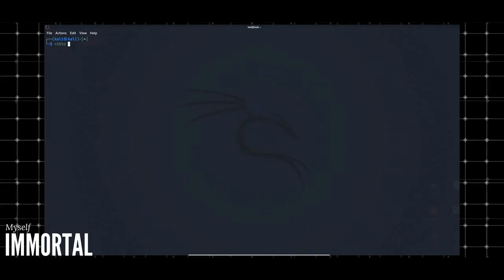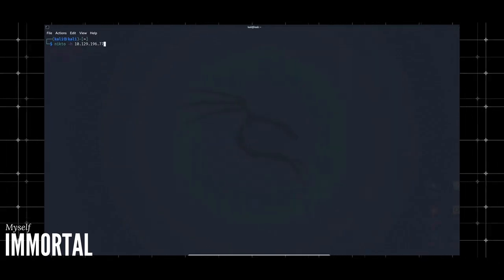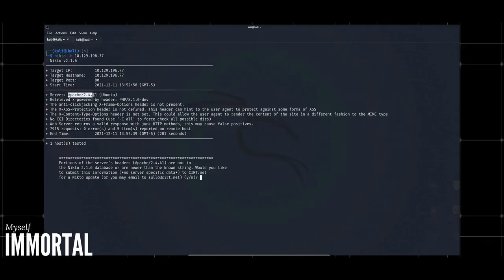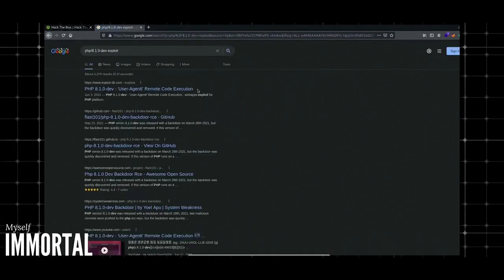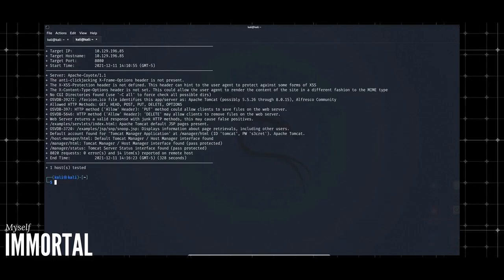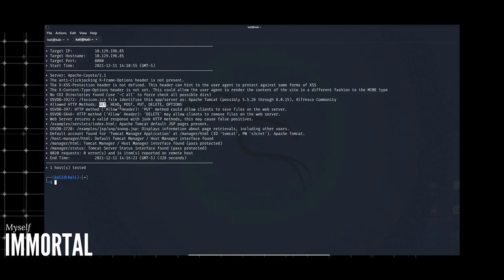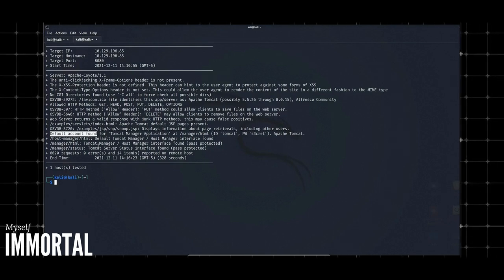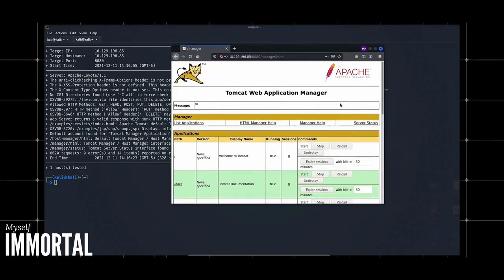Nikto Vulnerability Scanner | Mortal Tech School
Nikto Vulnerability Scanner | Beginner to Expert Guide Episode: 19"

Welcome to Episode 19 of our tutorial series! In this episode, we’ll guide you through the powerful capabilities of the Nikto vulnerability scanner, an essential tool for anyone interested in cybersecurity and penetration testing.

🛠 What You'll Learn:

Introduction to Nikto: Discover what Nikto is, its purpose in the cybersecurity landscape, and why it's a must-have tool for vulnerability assessment.
Installation and Setup: Step-by-step instructions on how to install and configure Nikto on your system, whether you're using Kali Linux or another operating system.
Conducting Vulnerability Scans: Learn how to perform effective scans on web servers and applications, identifying potential security weaknesses and misconfigurations.
Understanding Scan Results: Gain insights into interpreting the results provided by Nikto, including details on vulnerabilities and suggested actions for remediation.
Advanced Features: Explore the advanced features of Nikto, including customization options and how to integrate it into your penetration testing workflow.
🔧 Tools You'll Need:

A system compatible with Nikto (PC, Virtual Machine, etc.)
Internet access for downloading Nikto and related resources
💻 Why Use Nikto? Nikto is an open-source web server scanner that helps identify vulnerabilities and security flaws in web applications. It's an invaluable resource for cybersecurity professionals and students, providing a safe and effective way to enhance your skills in vulnerability assessment and web security.

👨‍🏫 Watch the Full Tutorial Now and Start Scanning for Vulnerabilities!